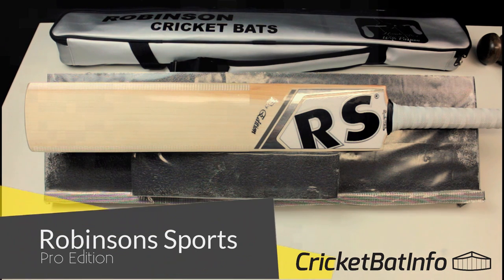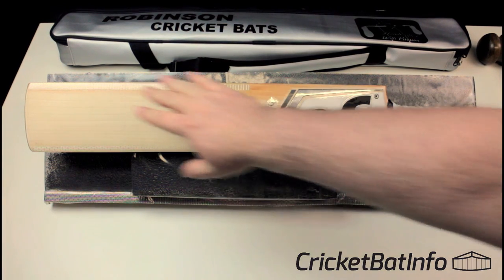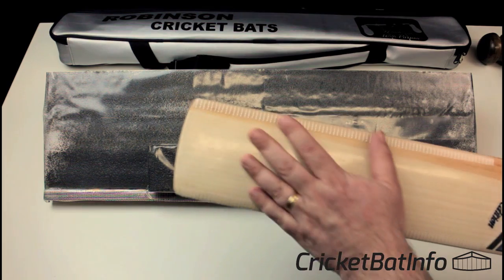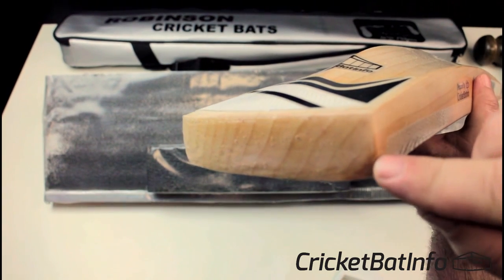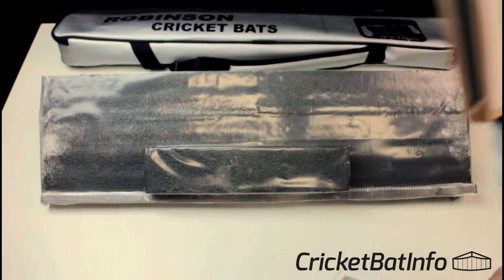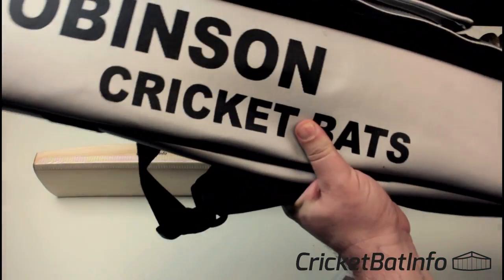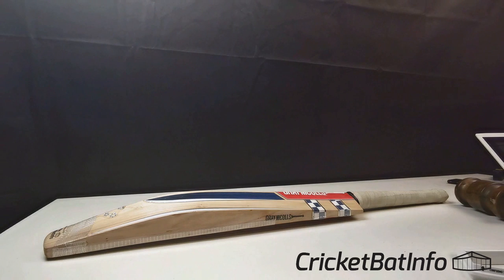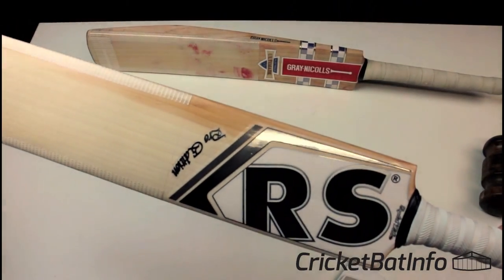Robinson Sports Pro Edition Cricket Bat Review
Many Thanks to David from Tasmania for supplying this review bat.

No idea what this cost as it was a swap between players. If you want a bat from Robinsons like this, why not contact Mr Jolly directly:

Marc